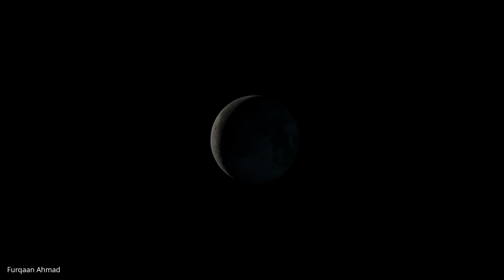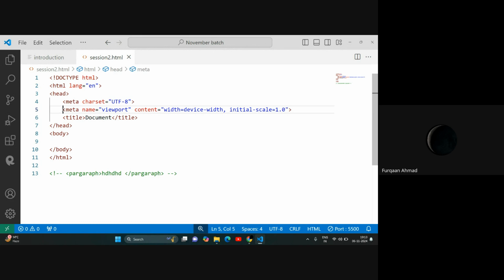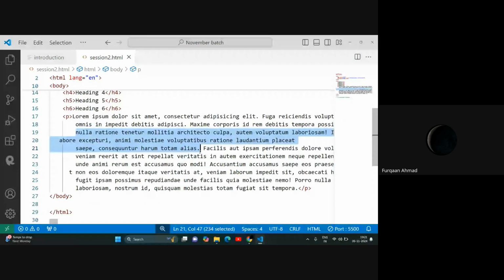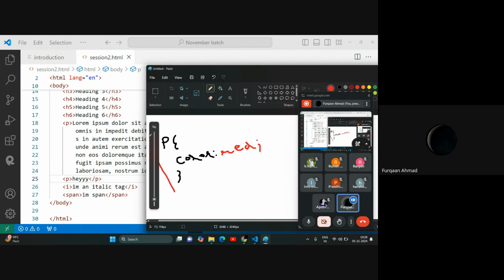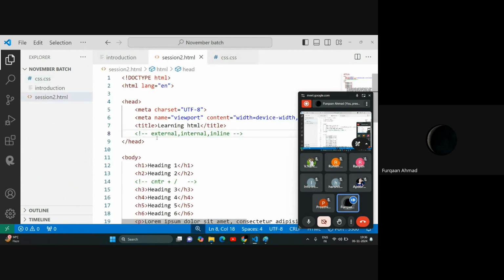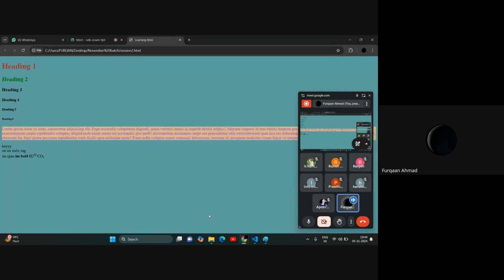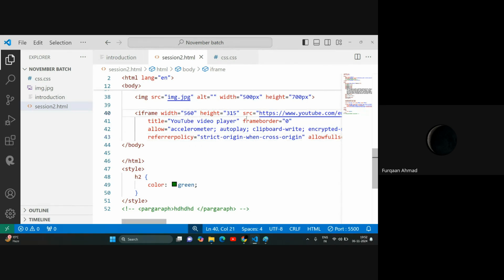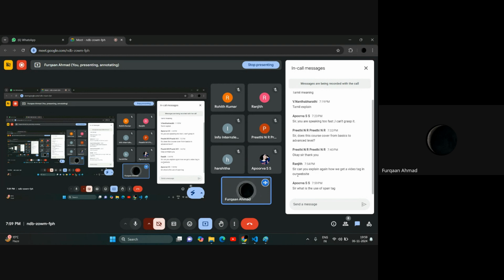second session web dev